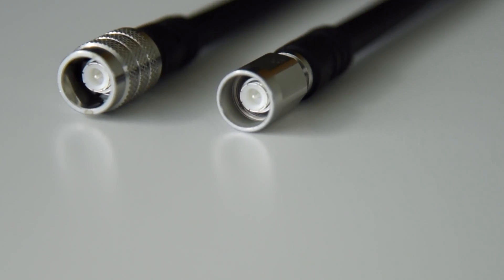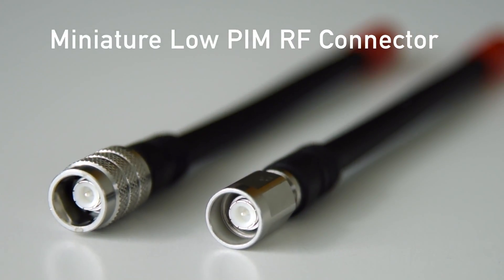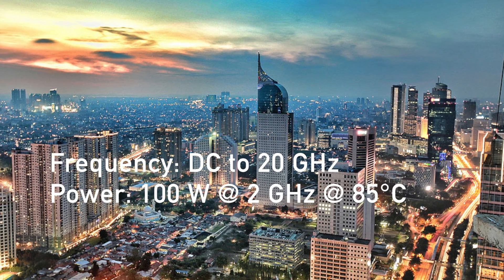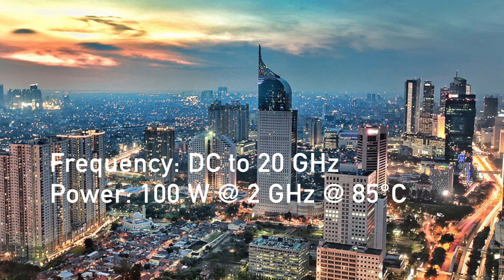Ask An Engineer | What is NEX10™?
Radiall’s NEX10™ series is a miniature and lightweight RF Coaxial connector with excellent intermodulation performance for outdoor telecom applications up to 20 GHz.  See more features...

Impedance: 50Ω
Frequency range: DC ~ 20GHz
Low Intermodultaion: -166dBc (2x43dBm)
Static & dynamic conditions
Durability: 100 mating cycles
                  500 mating cycles (test & measurement)
Power rating at 2GHz: 100W @ 85°C
Screening effectiveness:
   Screw-on:   DC – 6GHz: -110dB
   Push-pull:   DC – 3 GHz: -90 dB
                      3GHz to 6 GHz: -70dB
Temperature range: -55 / +125°C
IP68 (mated pair)